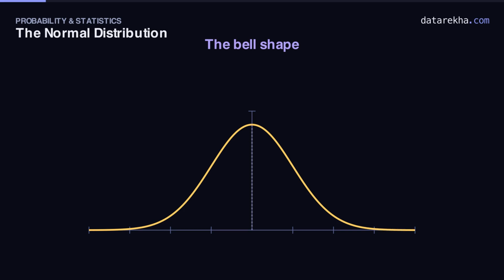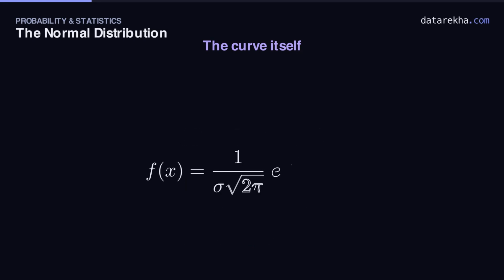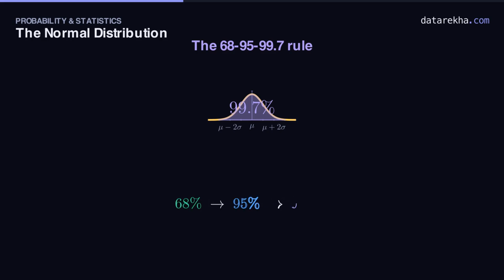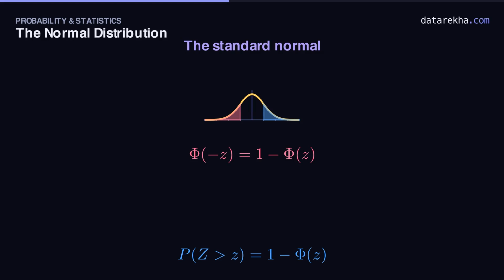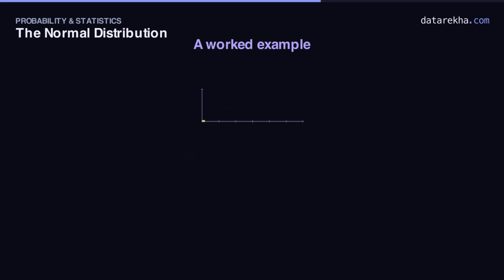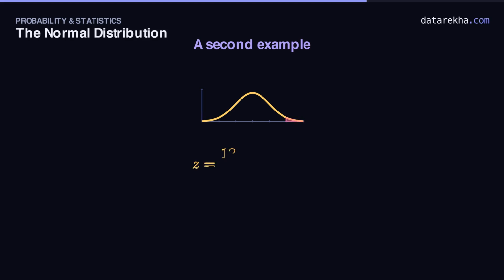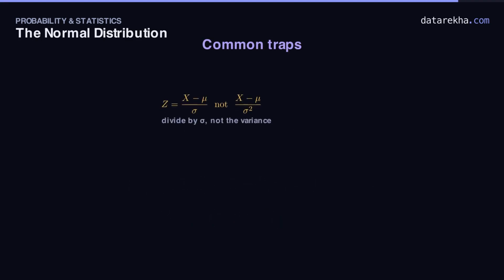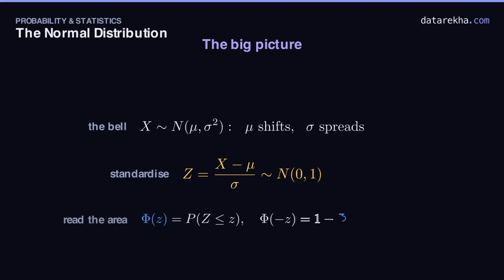The Normal Distribution — Visual Guide + Solved Problems | GATE DA | datarekha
The Normal Distribution — explained from the ground up with clear, animated visuals and fully worked examples.

In this datarekha lesson we build The Normal Distribution intuitively and rigorously: the core idea shown as a picture first, the exact mathematics that makes it work, worked examples traced step by step, a "try it yourself" problem to test yourself, and the common traps to avoid — so the concept actually clicks and stays.

📘 Part of the Probability & Statistics series — a clean, exam-ready walkthrough of every essential idea in Data Science & AI, one concept at a time.

⏱ TIMESTAMPS
0:00 The Normal Distribution: intuition and big picture
1:13 Core definitions and visual model
2:55 Key formulas and method
4:53 Worked example, step by step
6:51 Exam-style problems and reasoning
8:16 Common traps and final recap